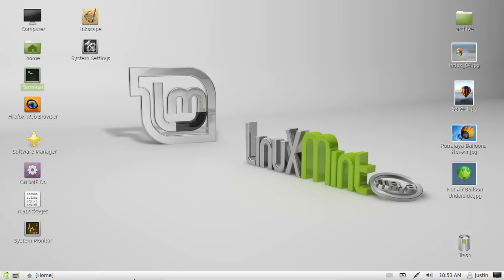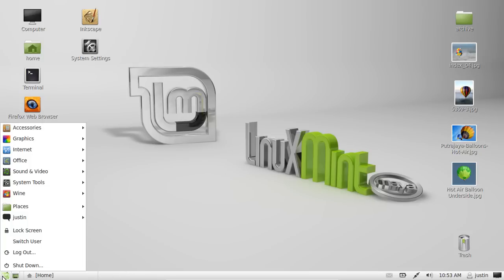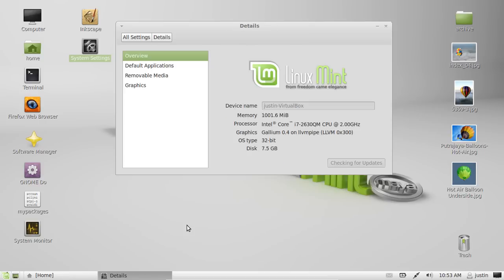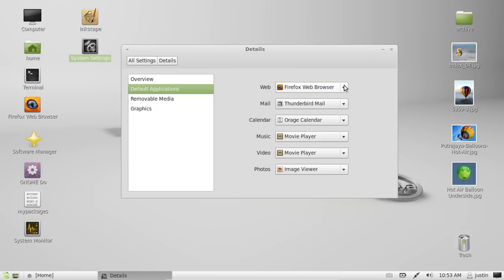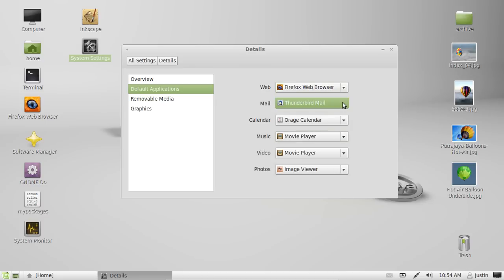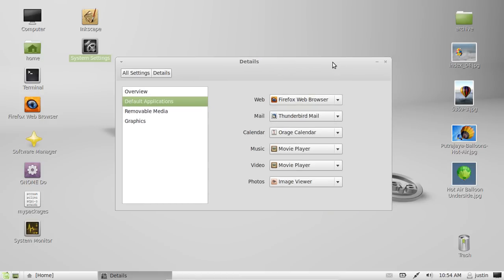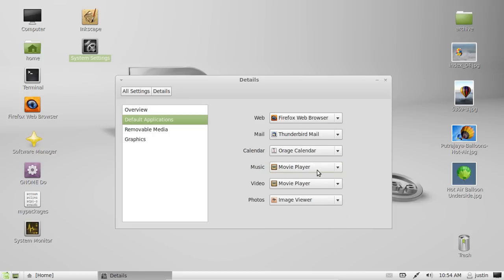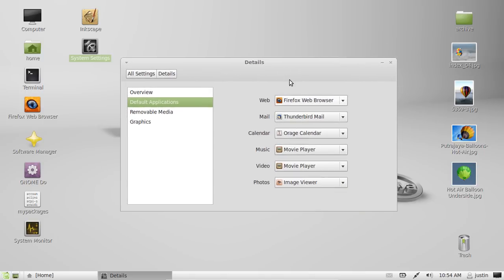change your default applications in Linux Mint ! [How-To]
the application heart wants what the application heart wants